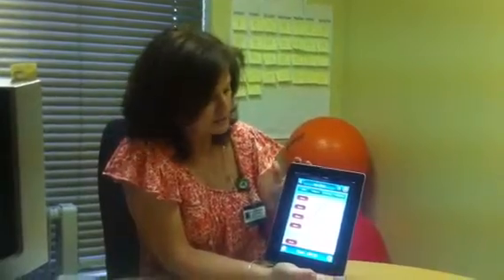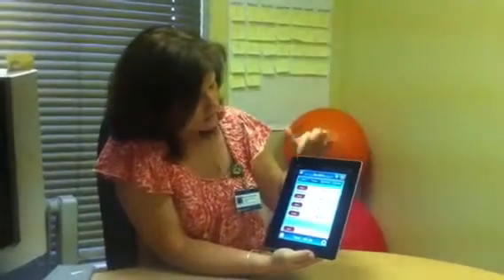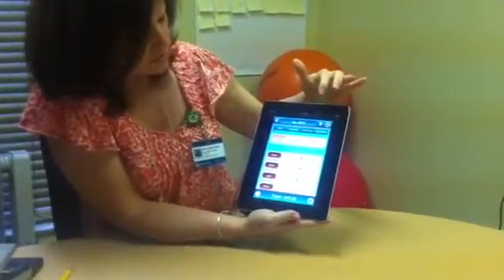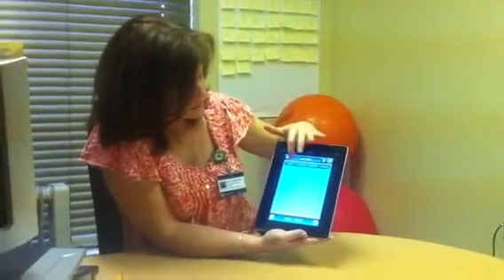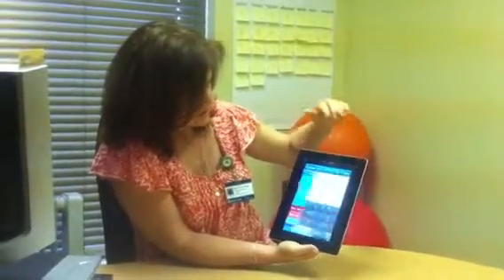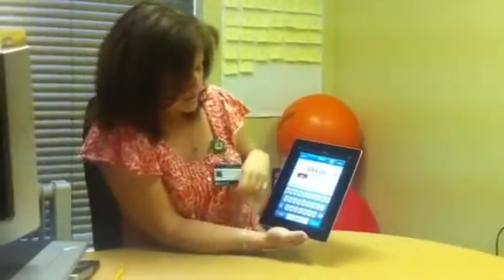Expense Manager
Bev Z. Talks about Expense Manager, a budgeting application that helps clients track their expenses and income.